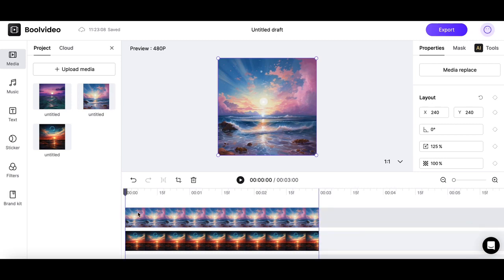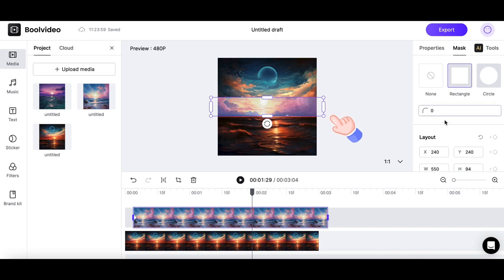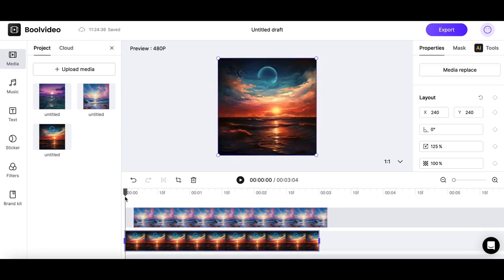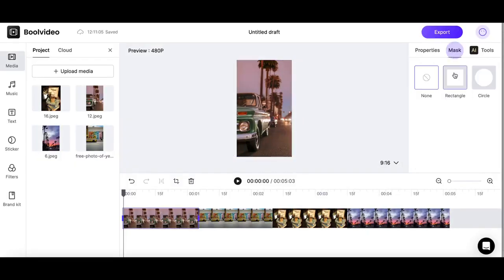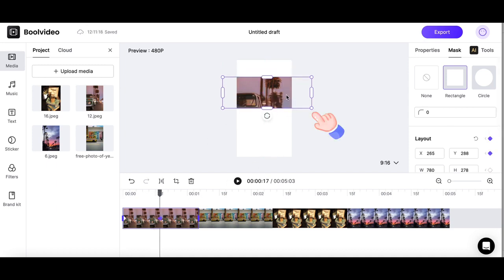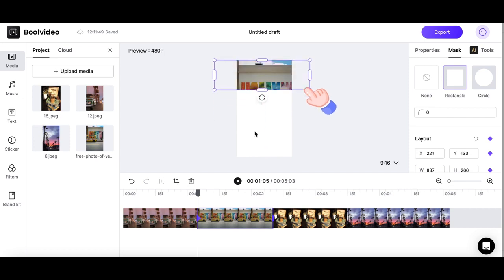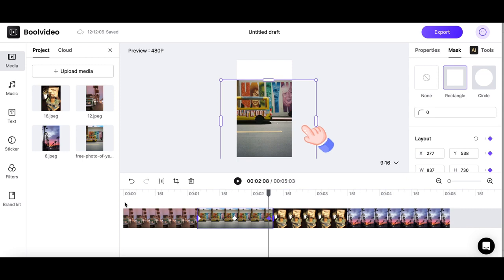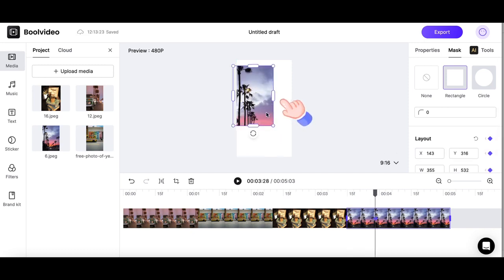Pro Video Tips: Beginner's Guide to Masking In Boolvideo (EASY!)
Hello everyone! Welcome to Boolv Academy, where we'll teach you step-by-step how to easily edit videos online. If you're interested, then be sure to follow Boolv!❤️

Our first lesson today covers the pro step in editing - How to Use Musking! We explain this in a straightforward, easy-to-understand way that makes it super simple to learn!

BoolVideo is live now! Generate unlimited videos with single prompt, powerful and flexible.

🤩URLs to Videos 👉Upload All With Just One Click
🤖AI Video Creator 👉 AI Create Cinematic Videos for You
🎬Online Video Editor 👉 Easy and Robust Online Video Editor
🤹‍♂️Designer Pick Template 👉 Bulk Create 500+  Viral Videos